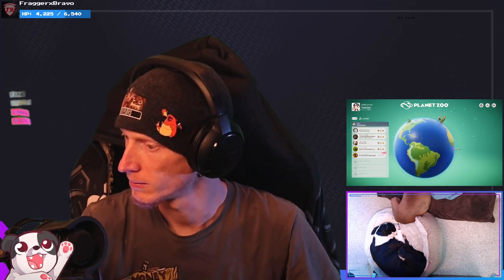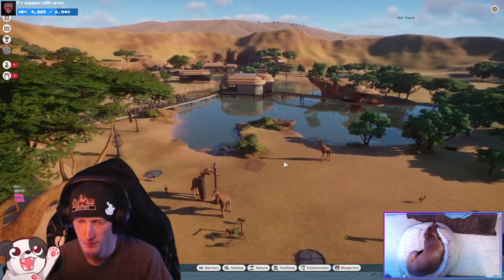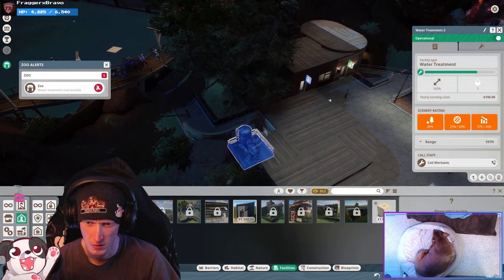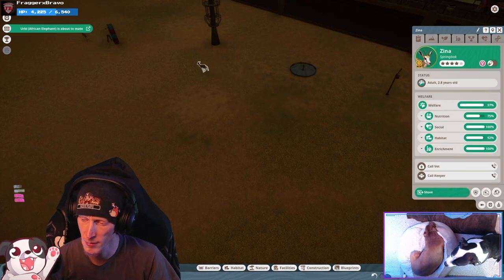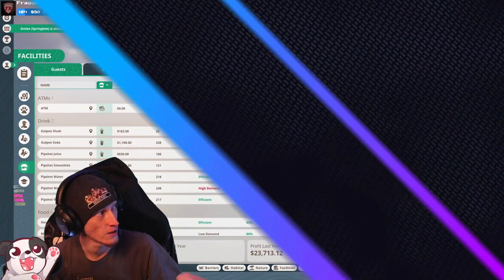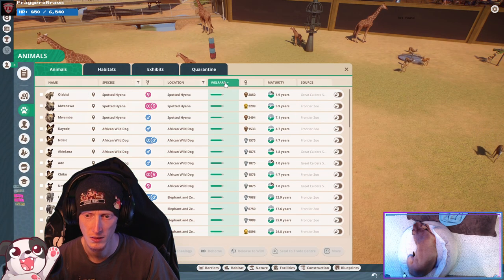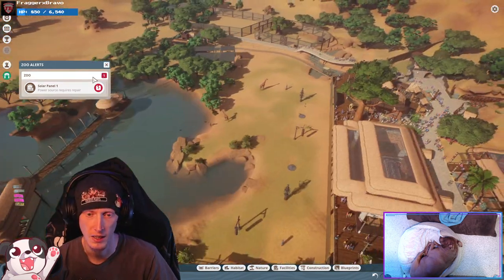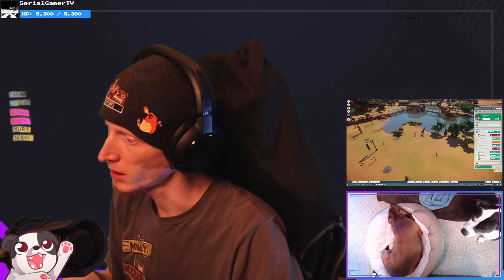Great Caldera Safari! | Planet Zoo #8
Gold starring the "Go to Crater Lengths" scenario! So cool that you can have in-habitat safari rides!

Amazon Wishlist